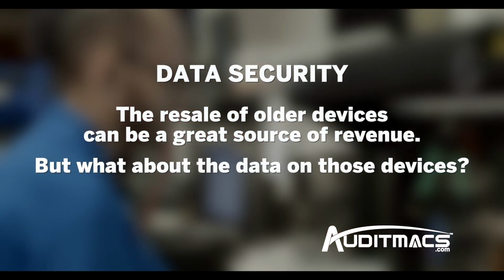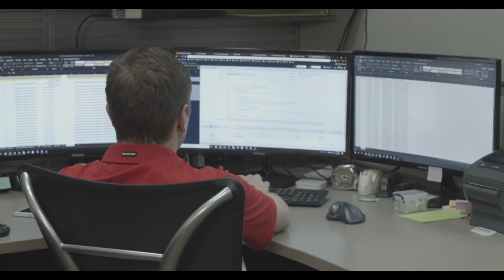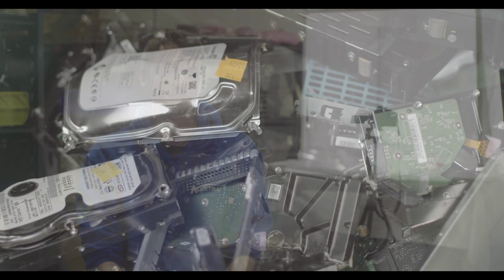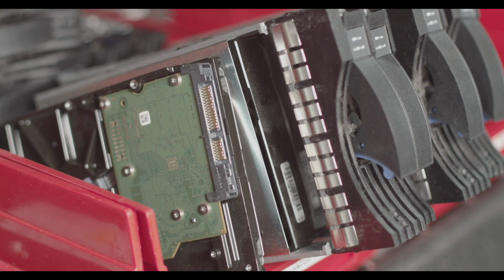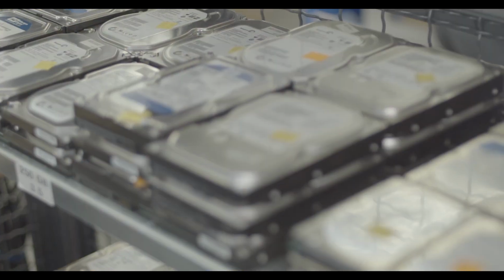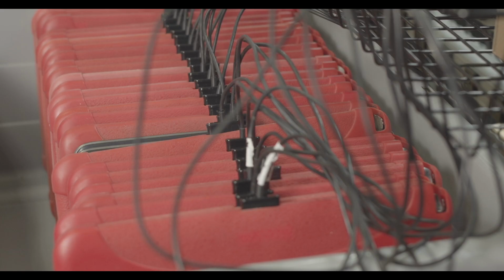Data Security - Protecting and Destroying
Data security holding you back from recycling or reselling unused or old devices?